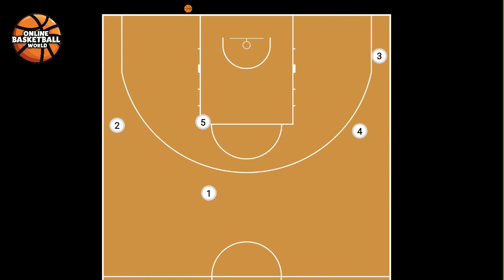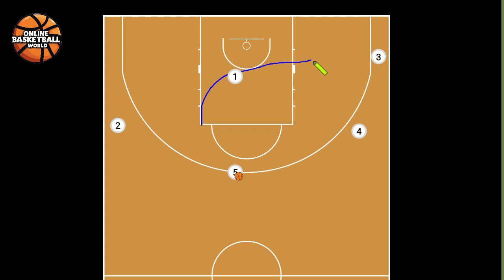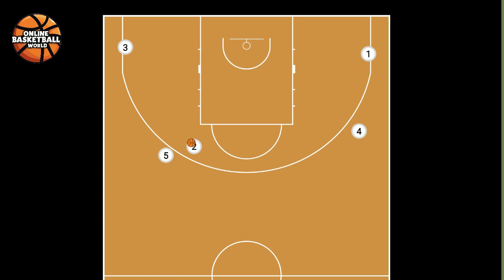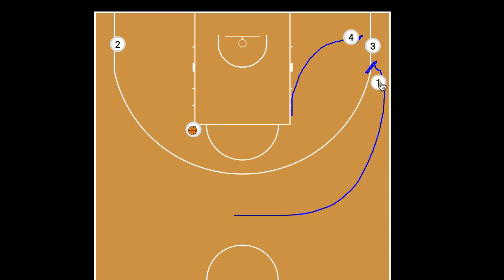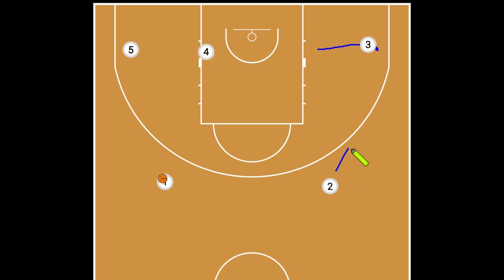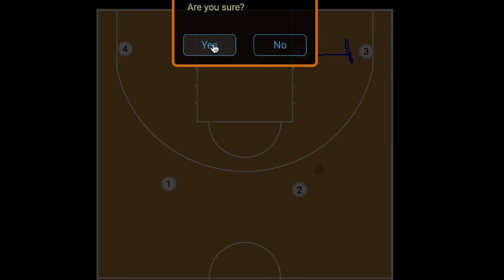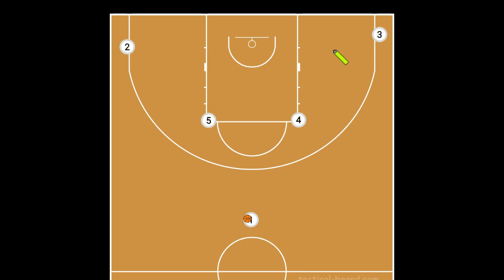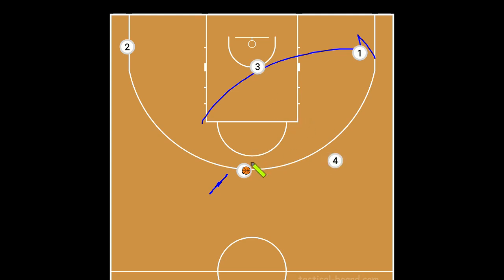A Complete Guide Of The FLEX Offense - Basketball Perfection!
The Flex Offense is one of the most effective and versatile offensive systems in basketball, and in this video, we provide a complete guide on how to run it successfully. Whether you're coaching at the youth, high school, or college level, this breakdown will give you the tools to implement the Flex Offense in multiple systems, including:

🏀 Traditional Flex Offense
🏀 4-Out 1-In Flex Variations
🏀 Horns Flex Actions
🏀 Quick Hitters & Counters

Learn how to teach proper spacing, screening angles, ball movement, and timing to make the Flex Offense unstoppable for your team. This plug-and-play system creates constant scoring opportunities through disciplined motion and reads.